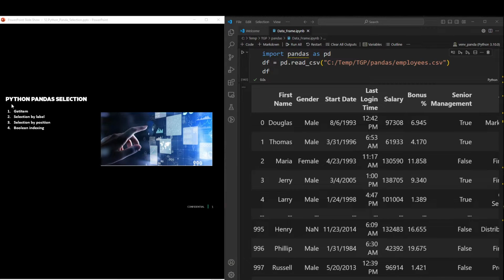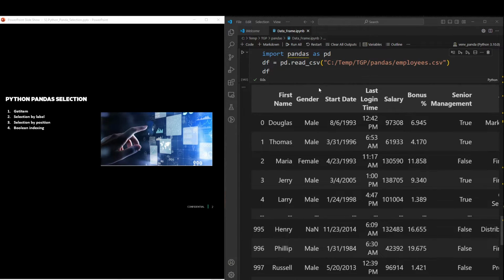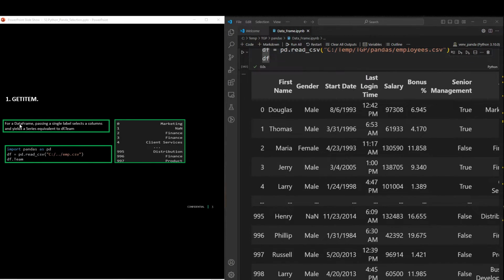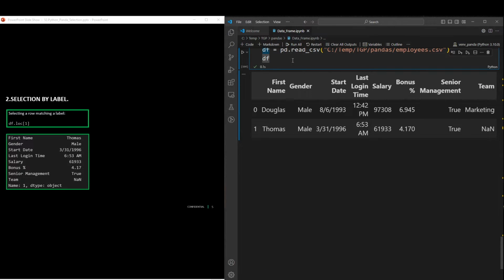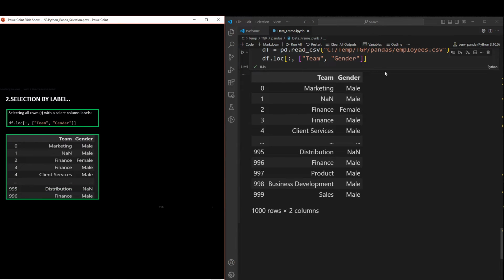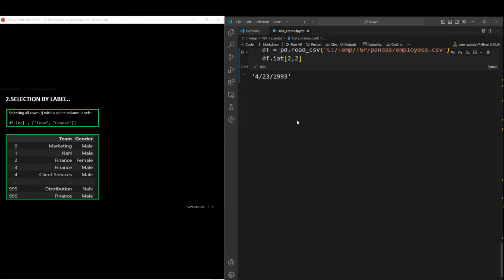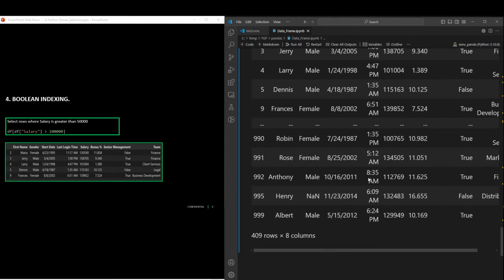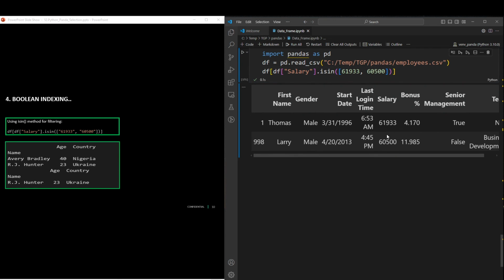53. Python Pandas Data Selection | Select data using getitem, label, position and using boolean op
The axis labeling information in pandas objects serves many purposes:

Identifies data (i.e. provides metadata) using known indicators, important for analysis, visualization, and interactive console display.

Enables automatic and explicit data alignment.

Allows intuitive getting and setting of subsets of the data set.

In this section, we will focus on the final point: namely, how to slice, dice, and generally get and set subsets of pandas objects. The primary focus will be on Series and DataFrame as they have received more development attention in this area.

Getitem
Selection by label
This feature of pandas dataframes is very useful because you can create an index for pandas dataframes using a specific column (i.e. label) that you want to use for organizing and querying your data.

Selection by position
Object selection has had a number of user-requested additions in order to support more explicit location based indexing. pandas now supports three types of multi-axis indexing.

Boolean indexing
In addition to using indexing, you can also select or filter data from pandas dataframes by querying for values that met a certain criteria.

Location-based Indexing
After working with indexing for Python lists and numpy arrays, you are familiar with location-based indexing. You already know that Python location-based indexing begins with [0], and you have learned how to use location-based indexing to query data within Python lists or numpy arrays.

You can use location-based indexing to query pandas dataframes using the attribute .iloc and providing the row and column selection as ranges (i.e. start and stop locations along the rows and columns). Just like with numpy arrays, the range provided is inclusive of the first value, but not the second value.